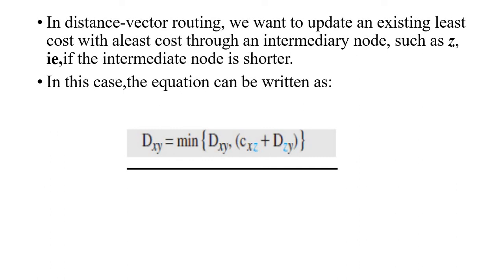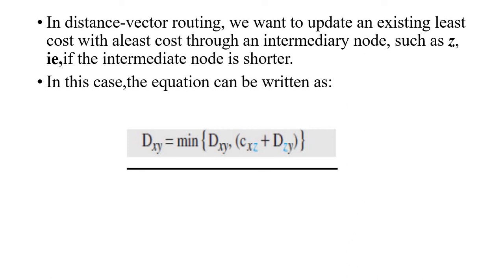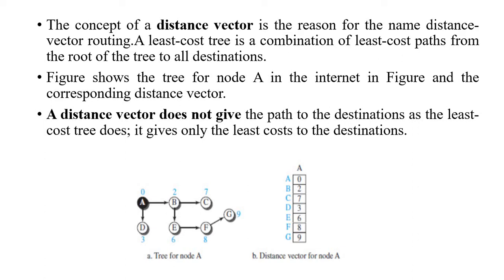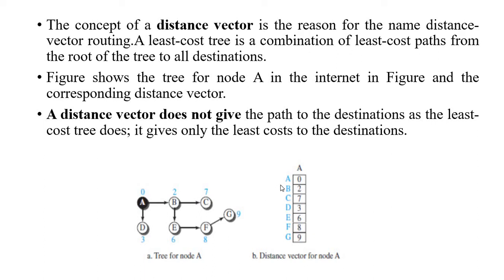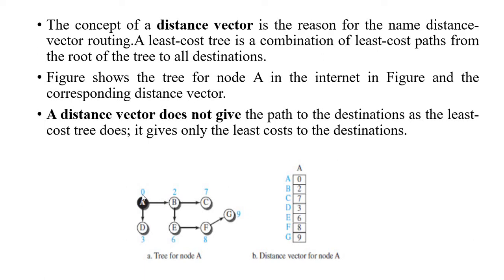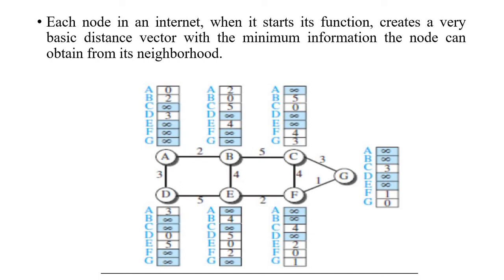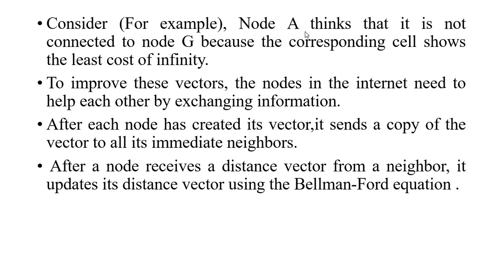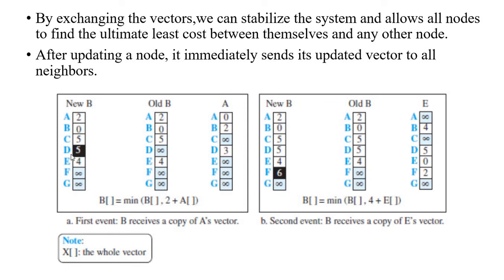CN Lecture 8- Distance Vector Routing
This lecture describes the concept of Distance vector routing.